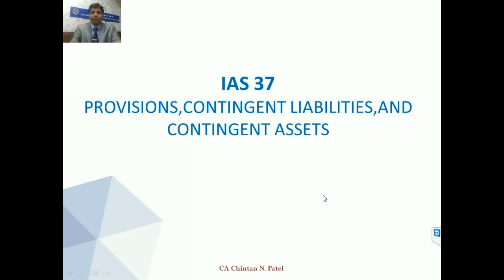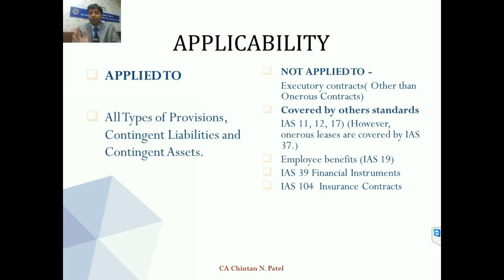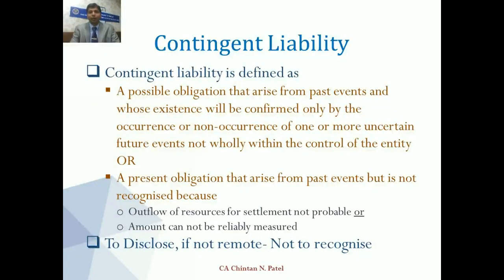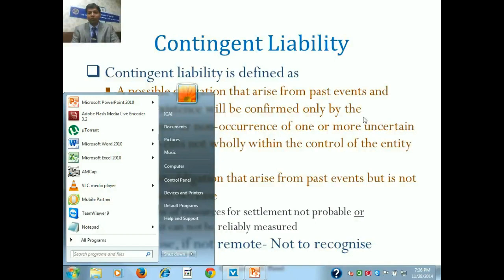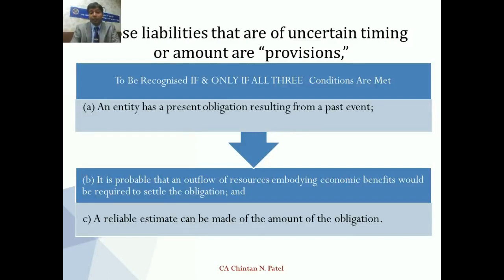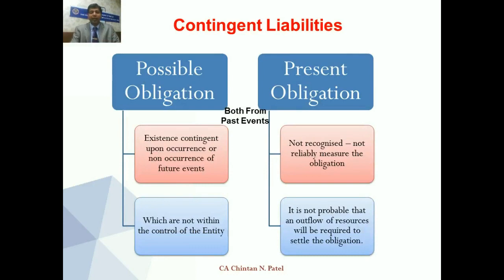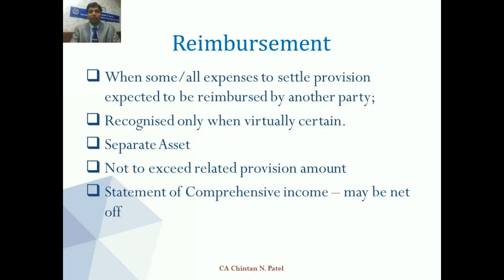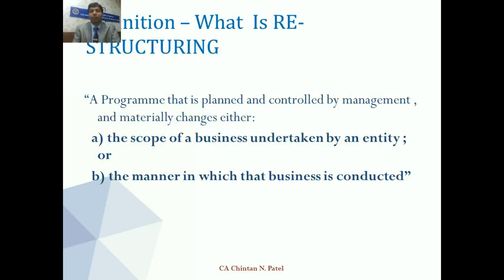IAS 37 Provisions, Contingent Liabilities, Contingent Assets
Video Clips of Presentation on IAS 37 Provision, Contingent Liabilities, Contingent Assets at Webcast organised by ICAI on 28th November, 2014